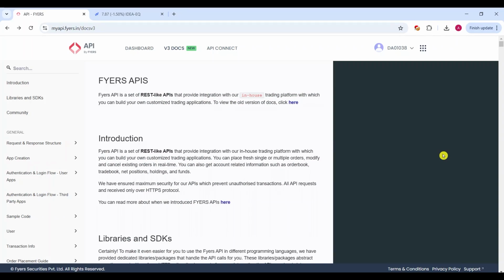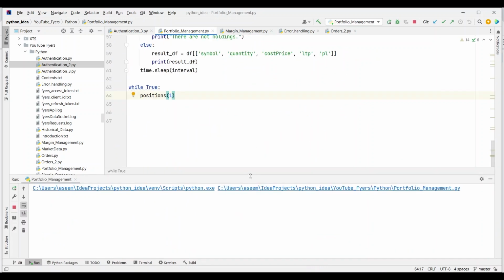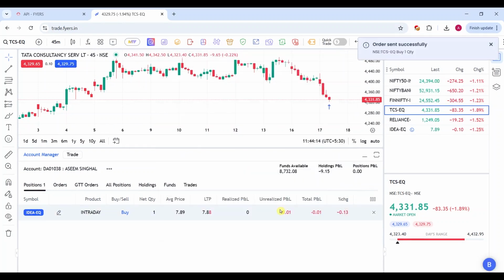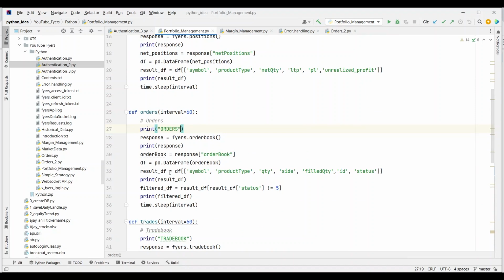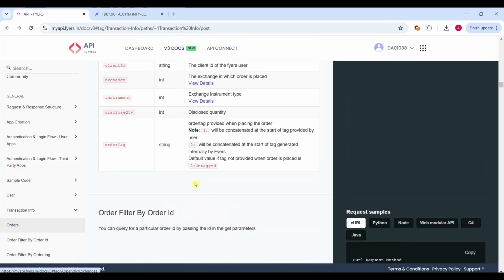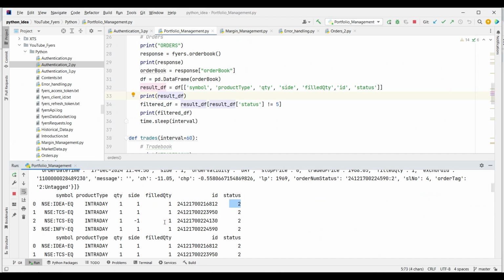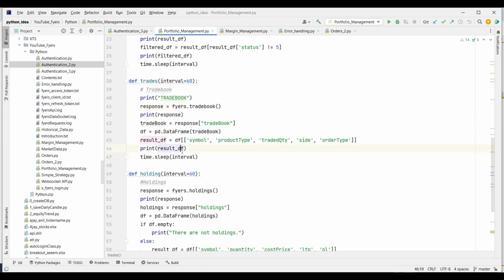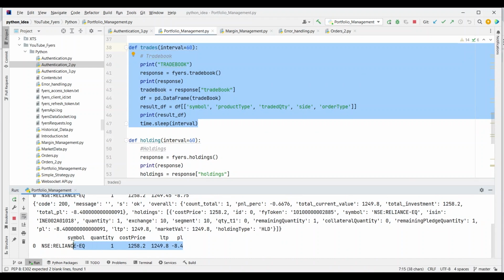7. How to manage your portfolio?